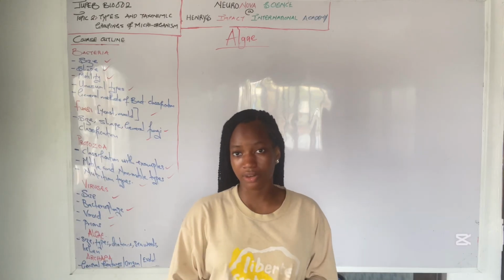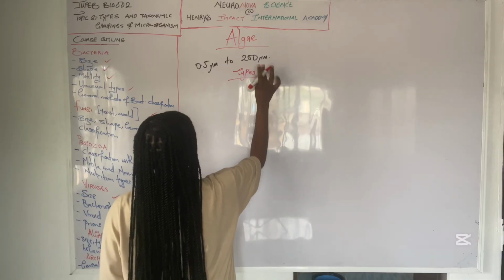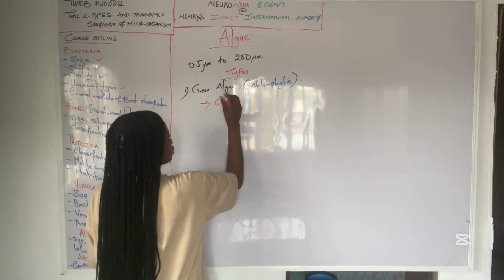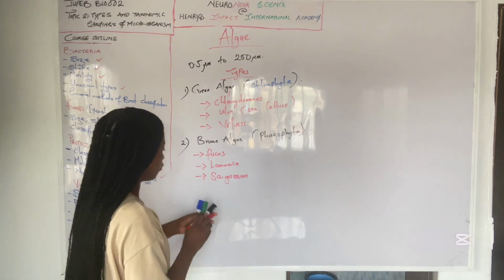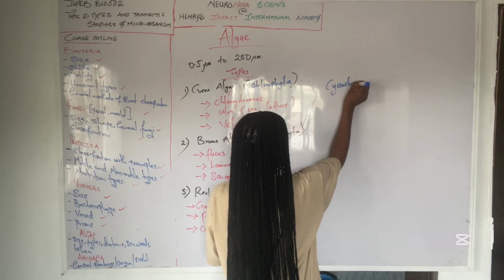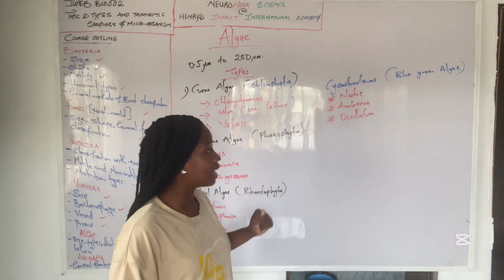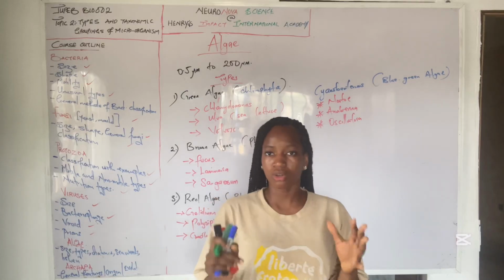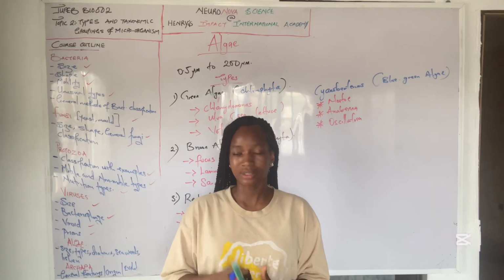ALGAE | JUPEB BIO 002 TOPIC 2 CONTD